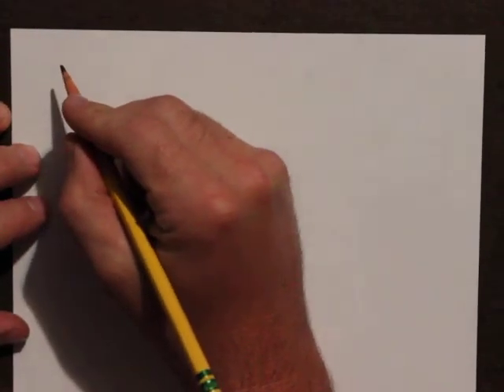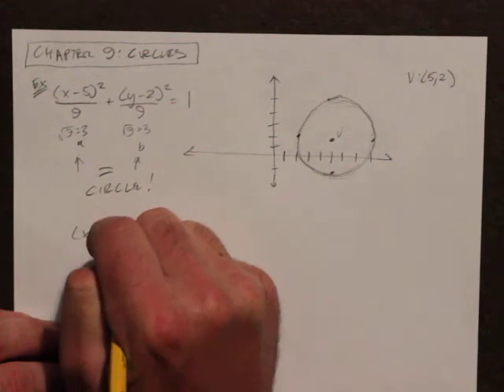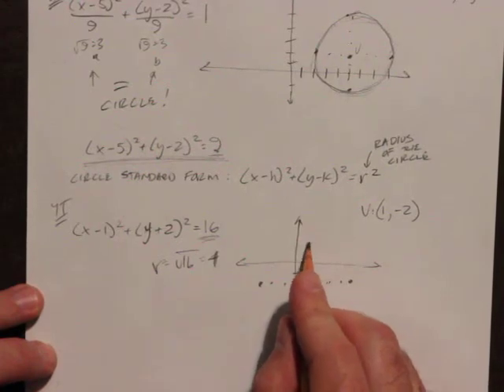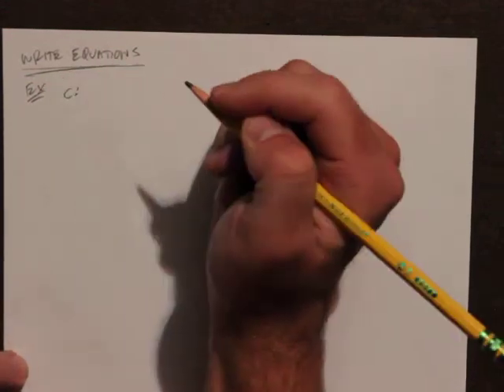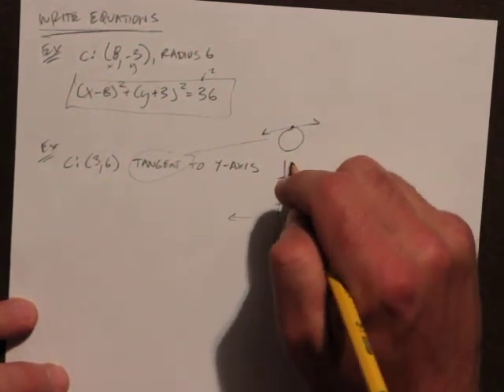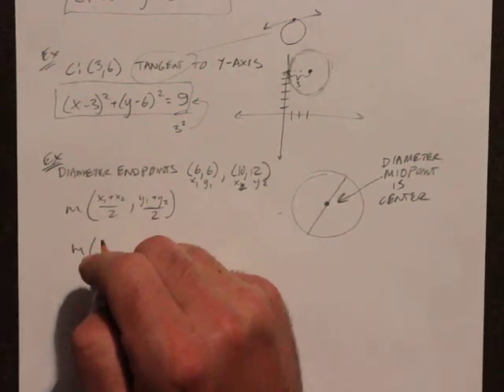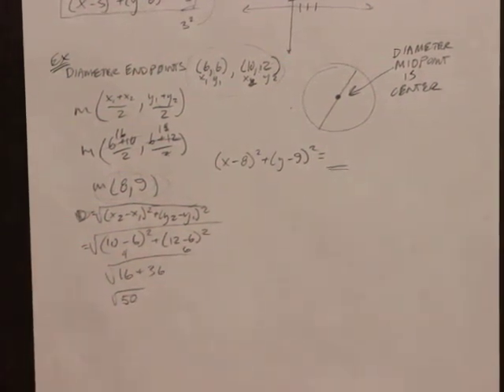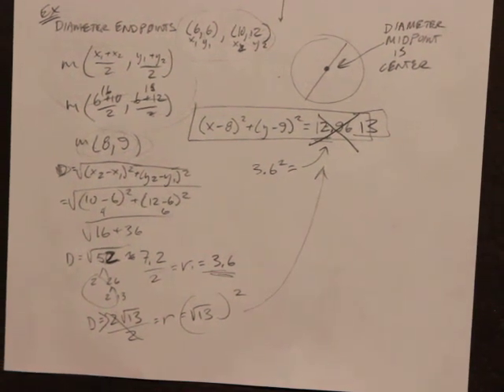Algebra2 Chapter 9: Circles